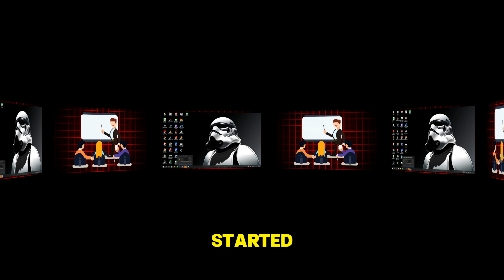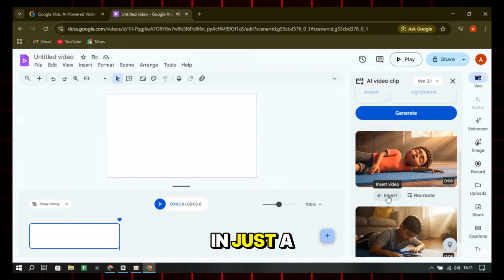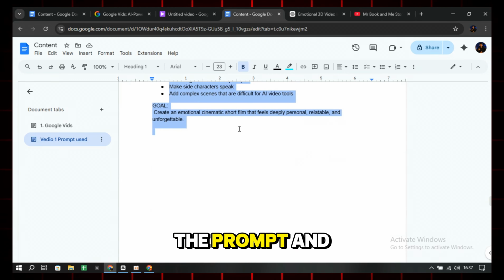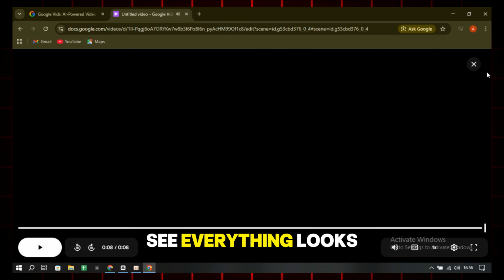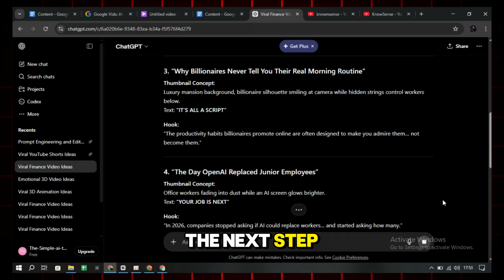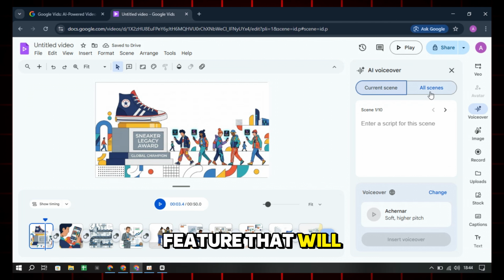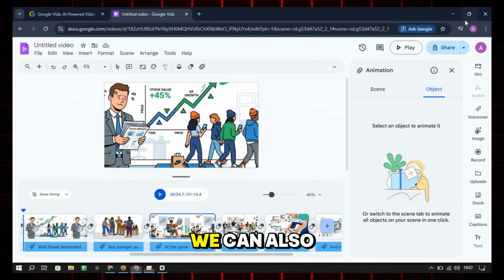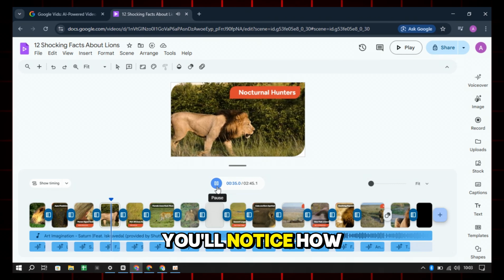This FREE Google AI Tool Creates Full Videos Automatically (Google Vids Tutorial)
What if you could create full AI videos automatically using a FREE Google AI tool?

In this video, I will show you step by step how to use Google Vids AI to create professional videos for YouTube, faceless channels, motivational videos, automation content, tutorials, and more.

You will learn how to:

Create AI videos automatically

Generate AI voiceovers

Create image-based videos

Make storyboard videos

Use AI for faceless YouTube channels

Build professional AI video workflows

Create content faster using Google AI tools

Whether you want to start a YouTube automation channel, create motivational videos, or improve your AI content creation workflow, this Google Vids tutorial will help you understand everything step by step.

🔥 TOOLS USED:

Google Vids

ChatGPT

AI Voiceover

faceless YouTube strategies

AI video creation guides